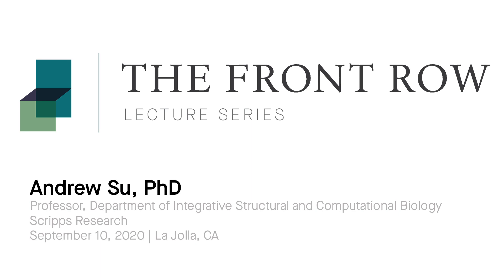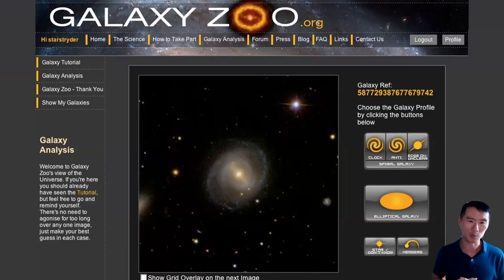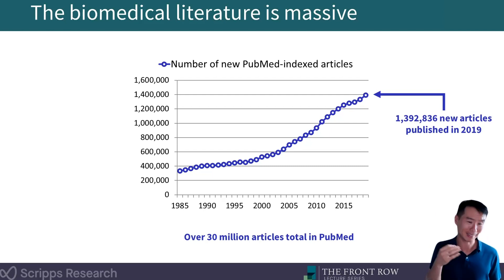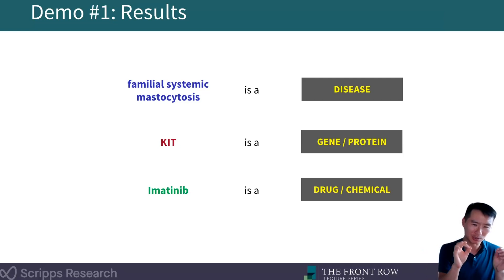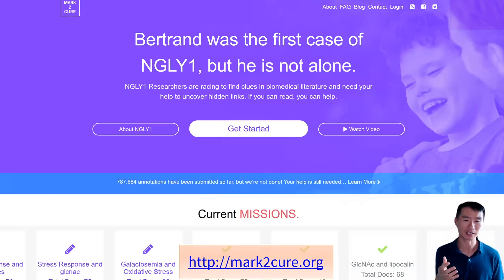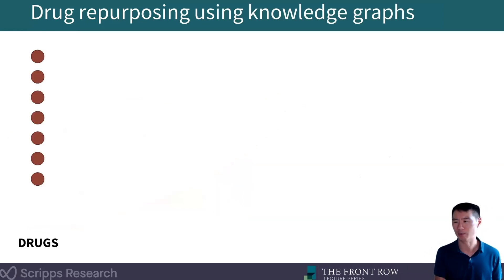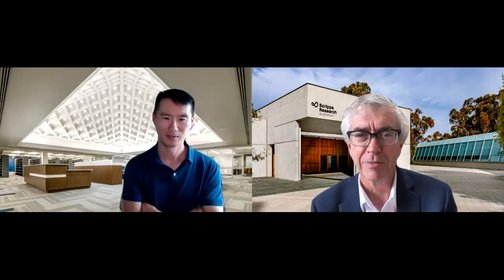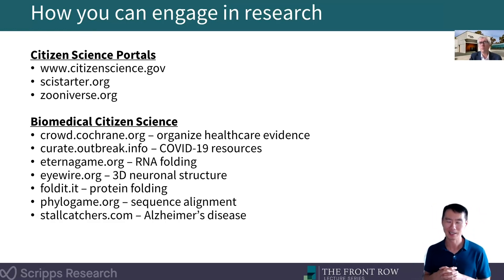Citizen Science: Empowering the Public to Help Solve Biomedical Challenges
Modern scientific research is primarily performed by individuals with specialized training and as their full-time careers. But in recent years, there has also been rapid growth in “Citizen Science” — engaging the general public as partners in research. In this Front Row lecture, Andrew Su, PhD, professor in Scripps Research’s Department of Integrative Structural & Computational Biology, will discuss recent discoveries that were only possible by leveraging the Citizen Scientist community. He will also highlight the many ways in which you, too, can contribute to cutting-edge scientific research, both at Scripps Research and elsewhere.